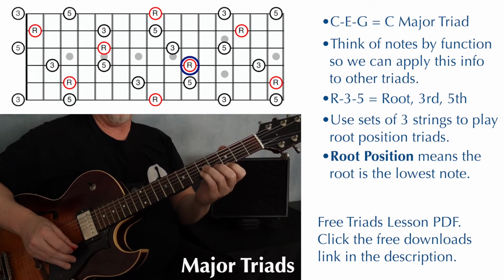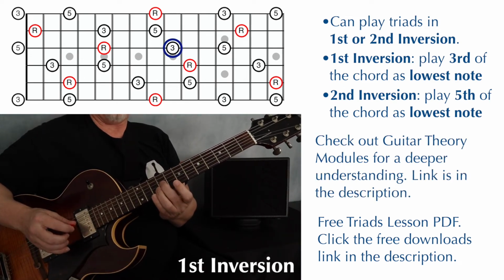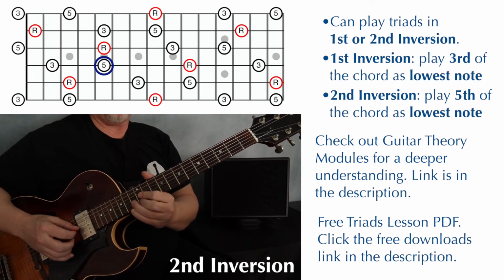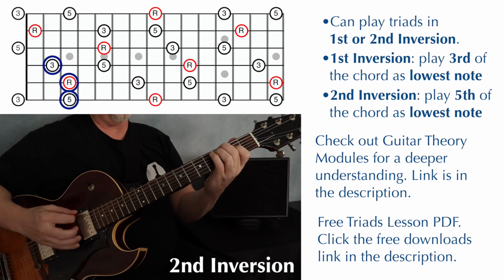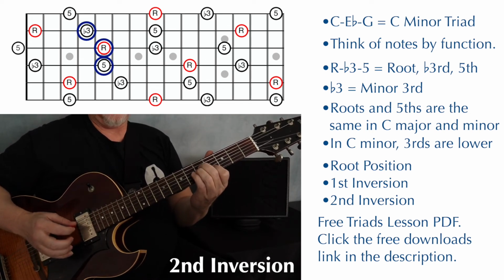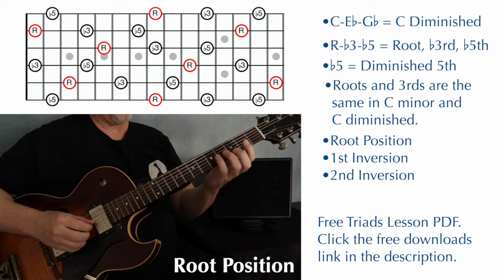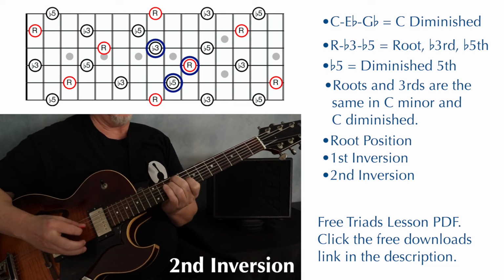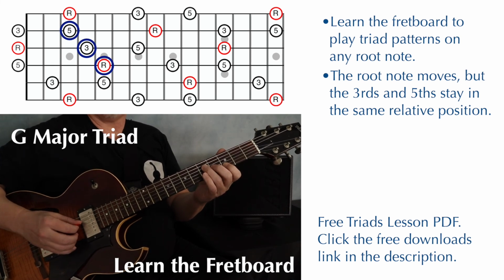How to Play Triads on Guitar (Triads 2 of 4)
Unlock the fretboard by learning how to play major, minor, and diminished triads in root position, 1st inversion, and 2nd inversion. This is the second in a 4-part series on triads. In the next video, you’ll learn how to practice triads to really get them under your fingers. In the fourth video, you’ll learn how to use triads to practice improvising.

MY BOOKS
Guitar Theory Modules

Time Stamps
0:00 Intro
0:27 Root Position Major
2:01 1st Inversion Major
2:58 2nd Inversion Major
3:44 Root Position Minor
4:40 1st Inversion Minor
5:04 2nd Inversion Minor
5:32 Root Position Diminished
6:36 1st Inversion Diminished
7:01 2nd Inversion Diminished
7:29 Learn the Fretboard